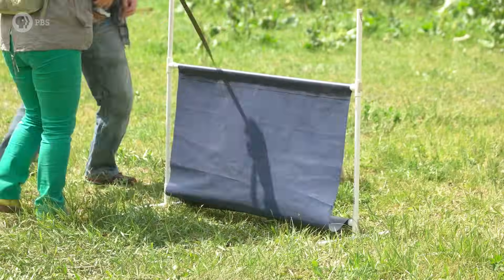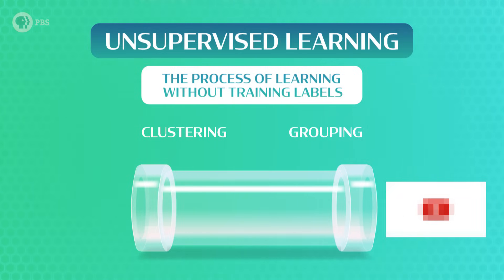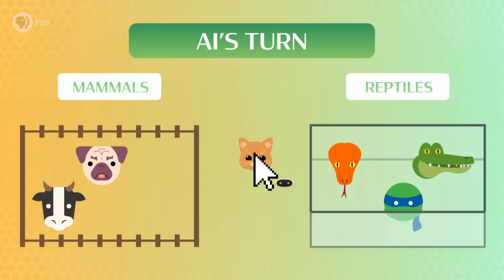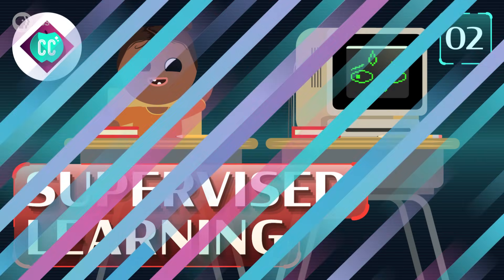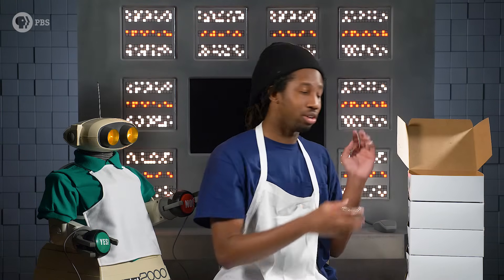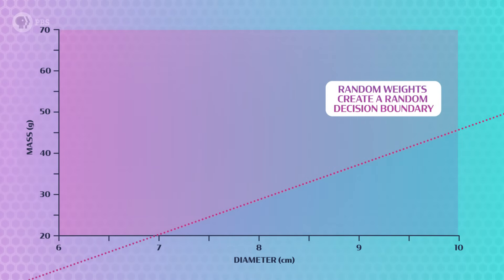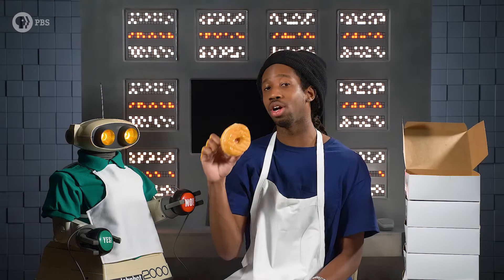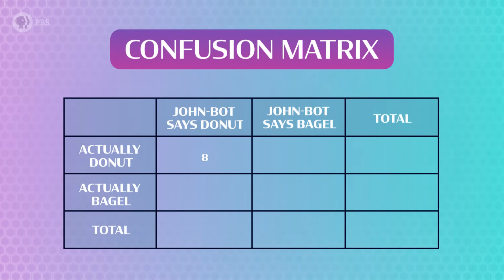Supervised Learning: Crash Course AI #2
Today we’re going to teach John Green Bot how to tell the difference between donuts and bagels using supervised learning! Supervised learning is the process of learning WITH training labels, and is the most widely used kind of learning with it comes to AI - helping with stuff like tagging photos on Facebook and filtering spam from your email. We’re going to start small today and show how just a single neuron (or perceptron) is constructed, and explain the differences between precision and recall. Next week, we'll build our first neural network.

Crash Course is produced in association with PBS Digital Studios.